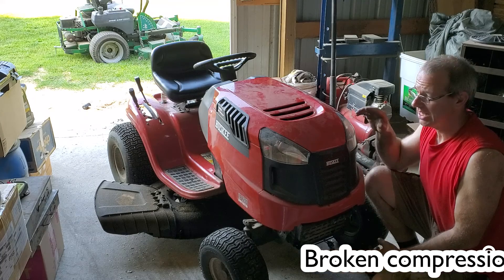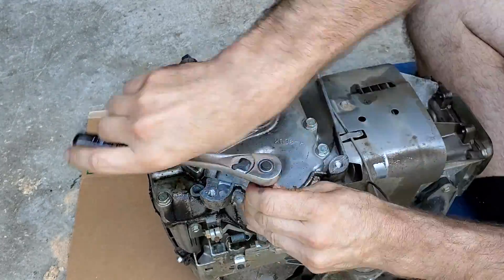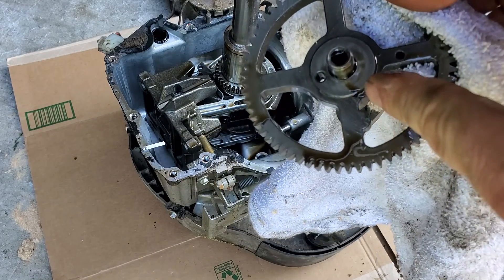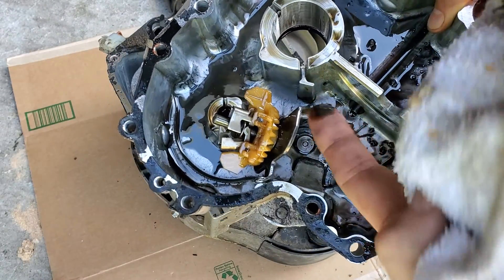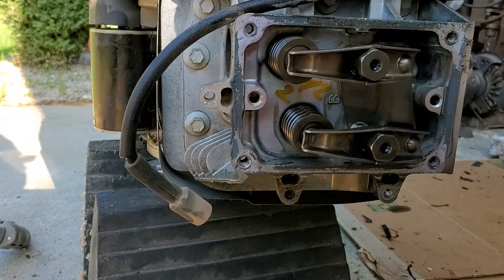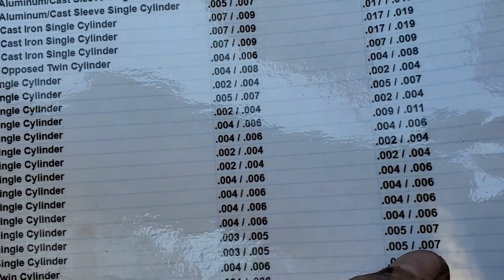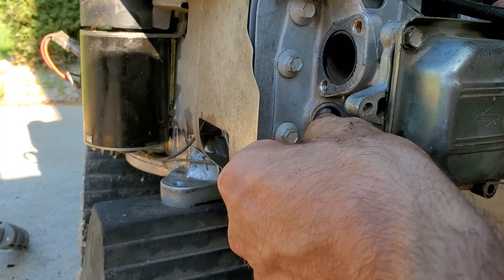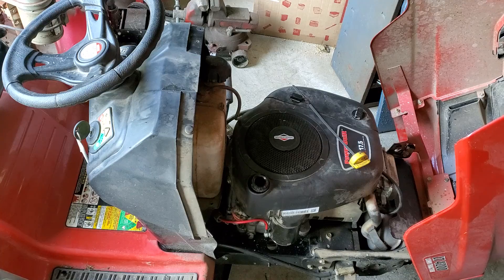Briggs & Stratton Camshaft Replacement Step by Step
Does your Briggs and Stratton single cylinder engine act as if it has way to much compression, your battery is good and valve lash is adjusted correctly then your compression release on your camshaft is probably broken.
In this video I will show how to easily change out your camshaft

I do not show the removal of the engine if you want to see how that is done then follow this